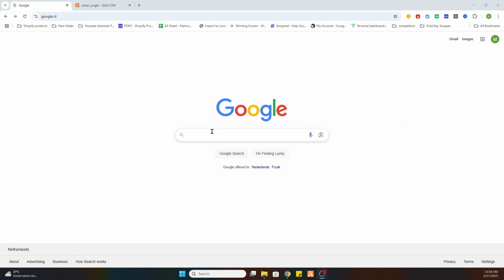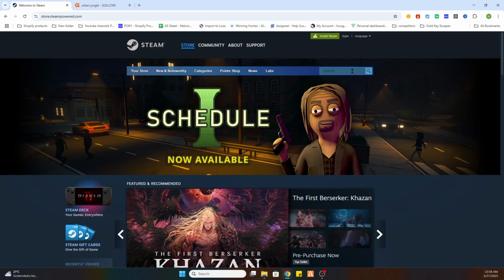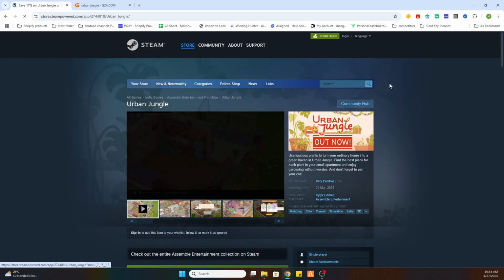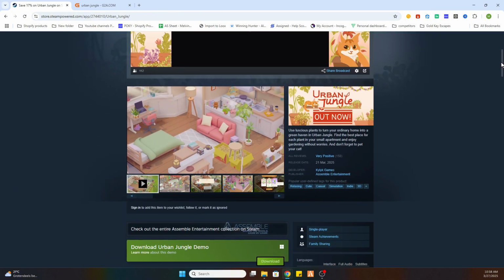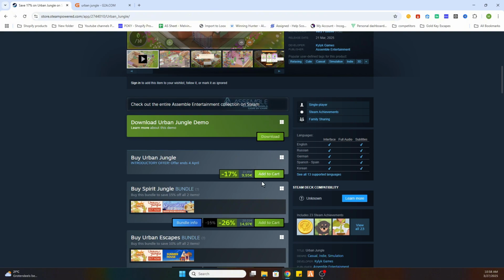How To Download Urban Jungle on PC (Step By Step)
Want to play Urban Jungle on your PC? In this video, I’ll guide you through the steps to download Urban Jungle and install Urban Jungle on your PC. Whether you’re new to the game or looking for a smooth installation process, this tutorial has got you covered!

🔹 Learn how to install Urban Jungle on PC
🔹 Discover how to play Urban Jungle on PC
🔹 See how to download Urban Jungle
🔹 Find out how to play Urban Jungle and enjoy the magical experience

This step-by-step guide will ensure you’re ready to enjoy Urban Jungle on PC and dive into the exciting world of Magical Girl Konoha.